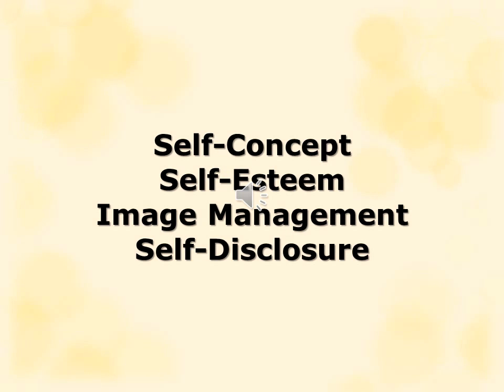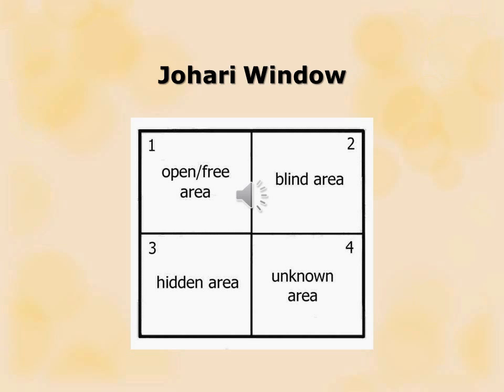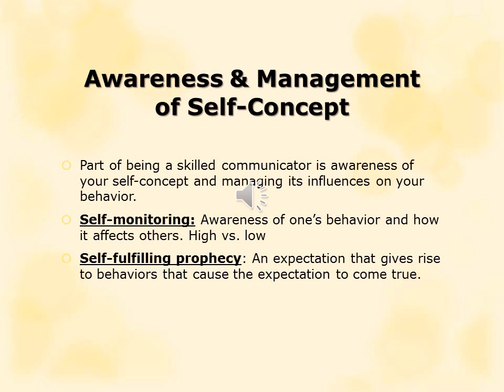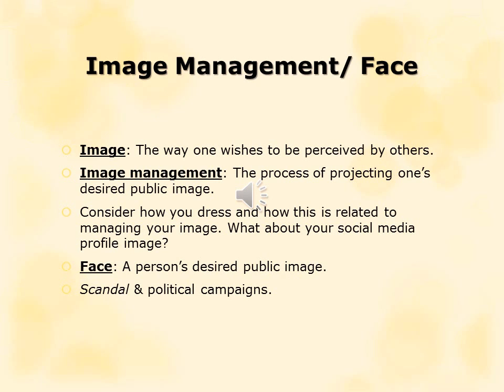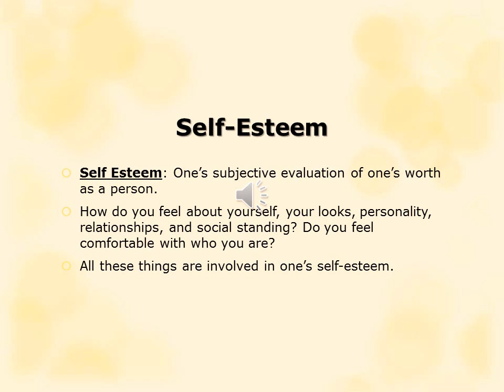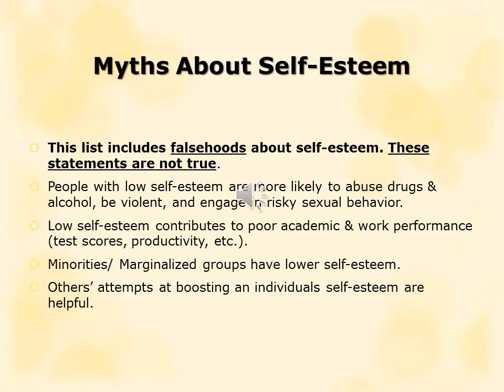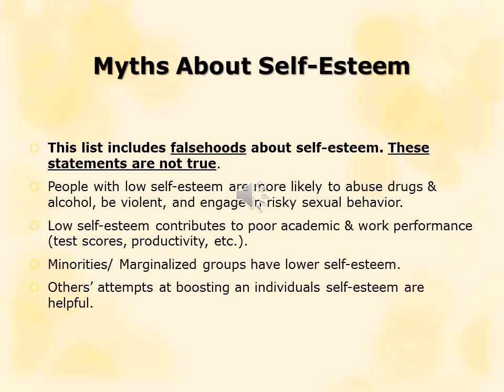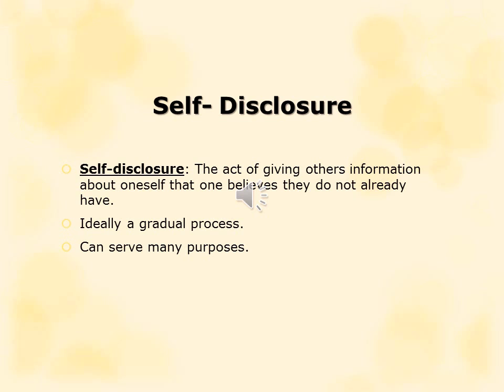Interpersonal Communication Chapter 3